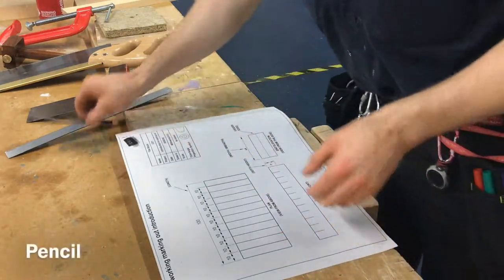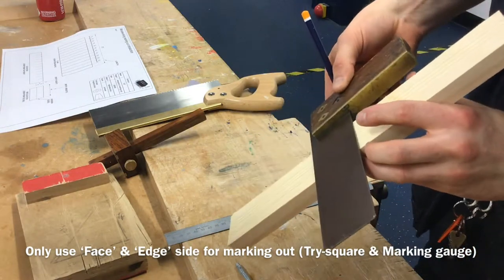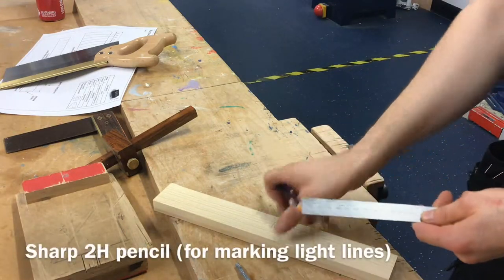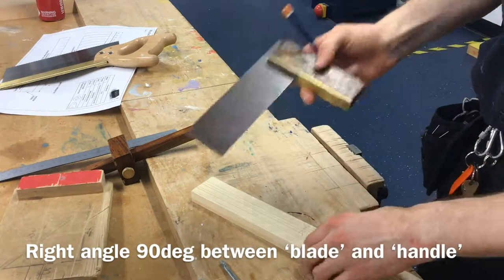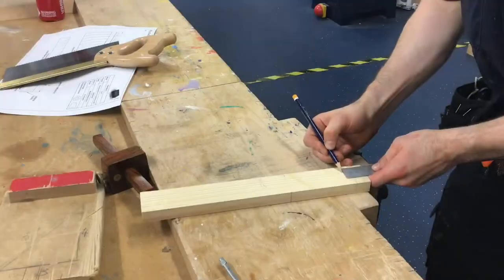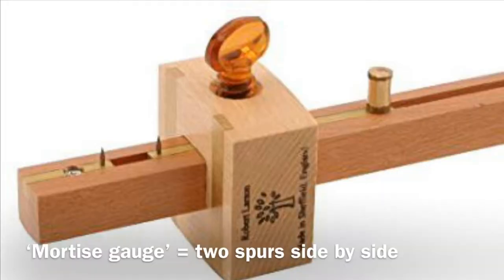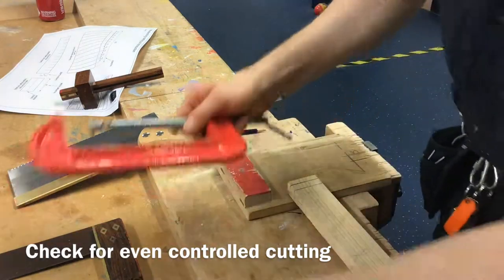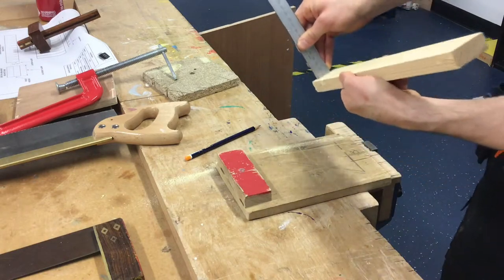Lesson 1 - Marking out & Cutting Introduction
A video of a demonstration, explaining a simple introduction to basic marking out and cutting using common Woodworking tools. Part of a live lesson [mistakes likely] given to Secondary School / High School students.

This video seeks to outline the steps and theory specific to preparing students to the content of SQA (Scottish Qualification Authority) courses and exams.

This is specific to using a pencil, steel rule, try square, marking gauge, tenon saw, g-clamp, bench hook / sawing board and bench vice.

Regards

CDT